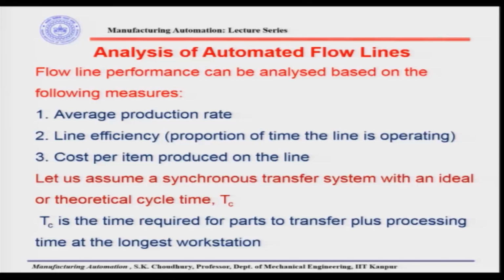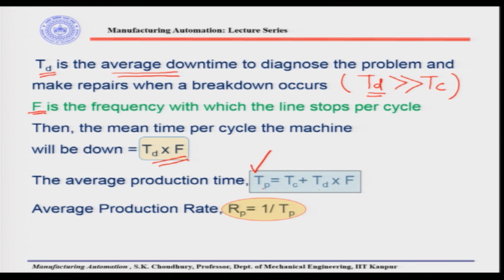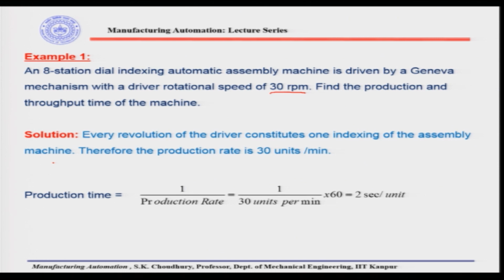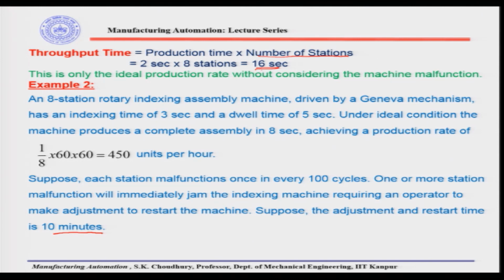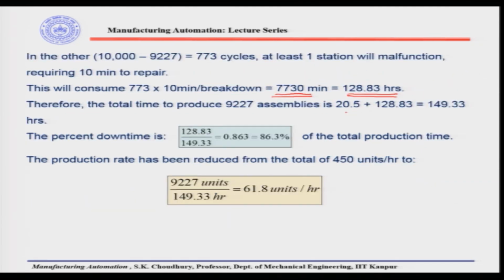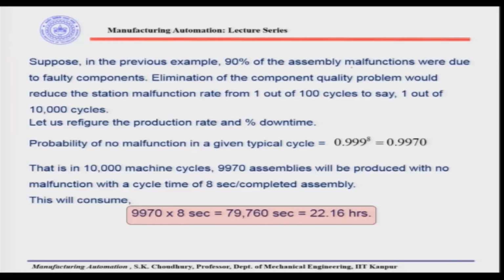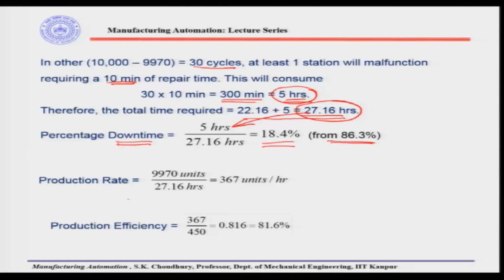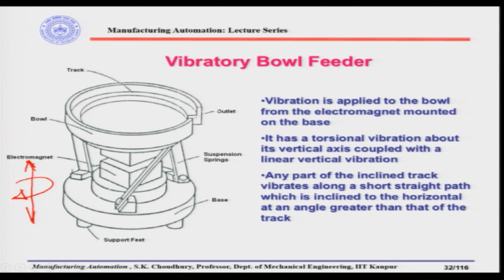noc19-me78-lec05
cost per item, Total line cost, Production and throughput, Component quality, Vibratory bowl feeder